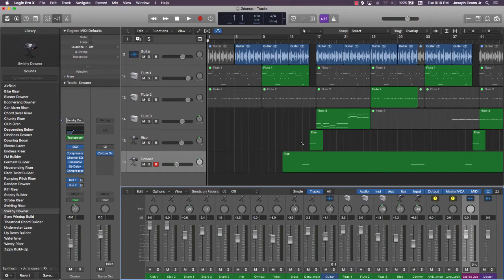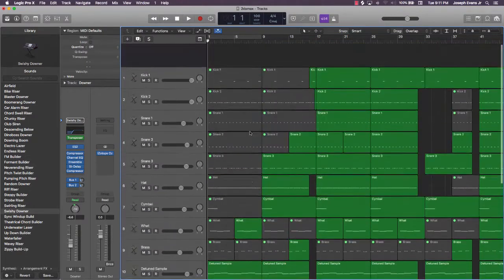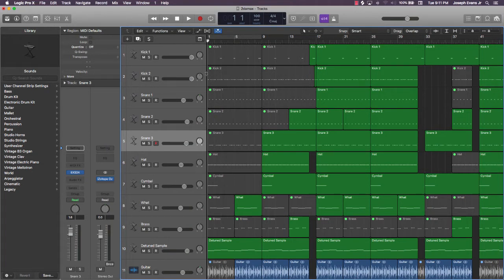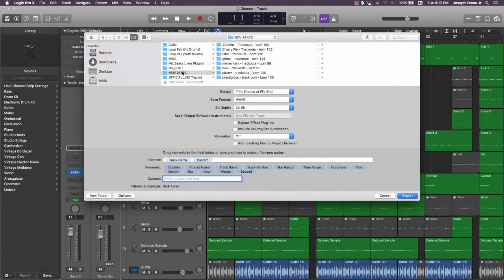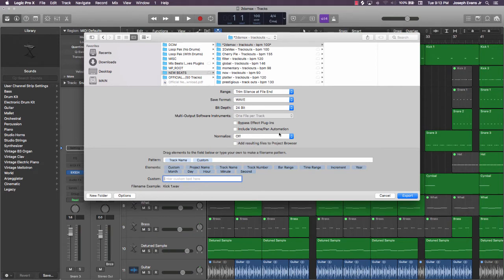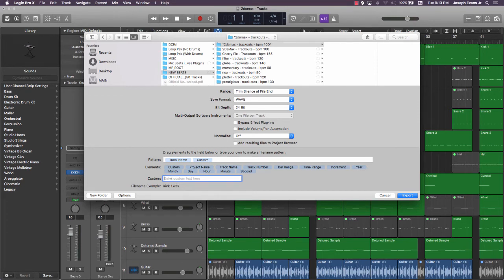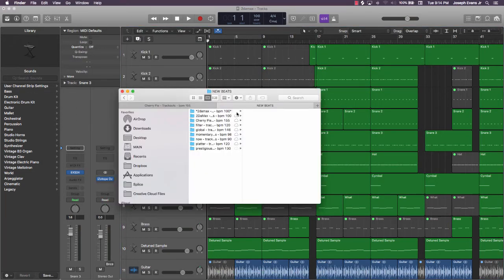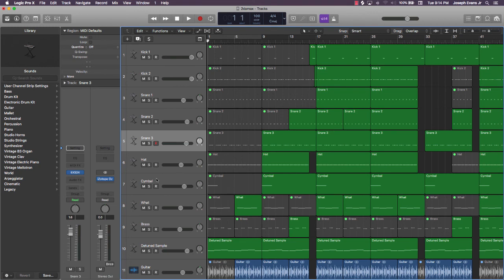Export Original Beat Session to Audio Files - How to Mix Beats Using WAVES Plugins (Course)